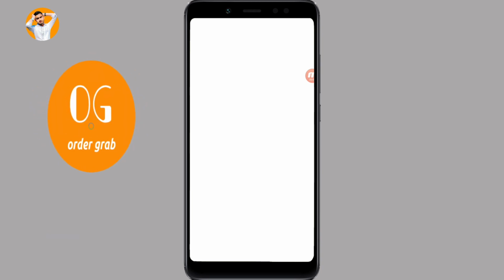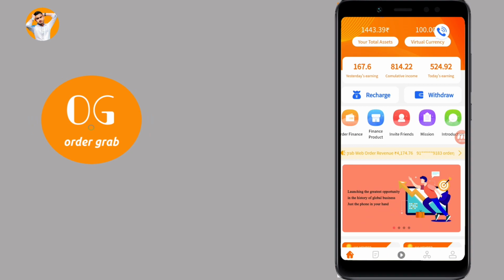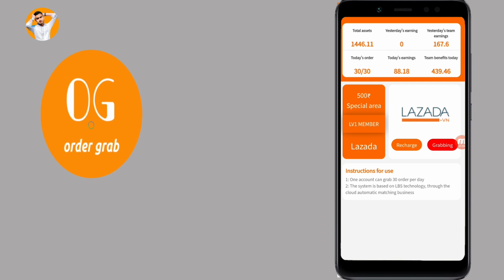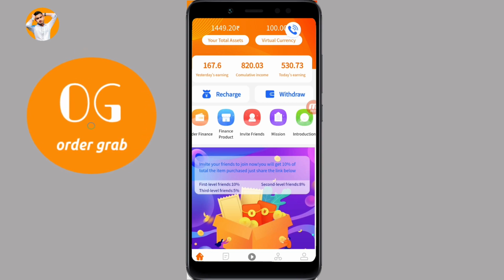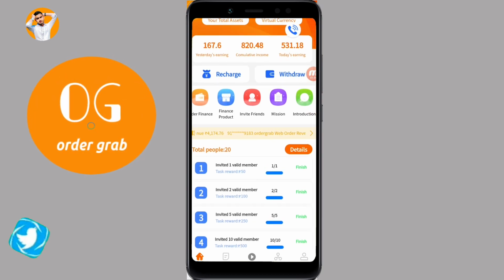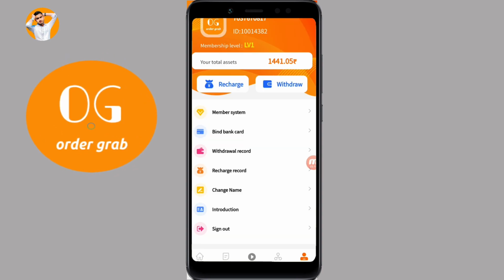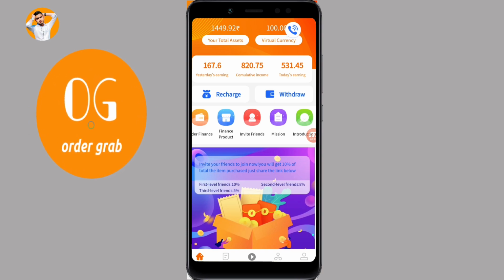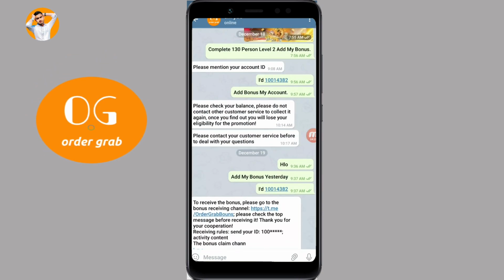How To Earn Money From Order Grab App, And Withdrawal Your Money Into Bank Account.Tech Abdul Khalik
How To Earn money Order grab App

Earning app in pakistan 22earning app 22earning app withdraw easypaisa, earning app real, earning app new, earning app tamil, earning app
Order grab Earning App, How To Download Order Grab App, How To Earn Money Order Grab App, Order Grab Kya Hai, Order Grab Withdrawal,  Jow To Use Order Grab,
how to download order grab app,order grab earn money, how to contact order grab customers care, order grab helpline number, order grabbing app,
We would like to launching a new apps that can be earn money by just using a smartphone.
Direct download and install in your smartphone and start earning everyday no matter where you are~
The TUTORIAL video should includes;
1) Intro of the product's name and the benefit that can let members earn money everyday.
2) Installation and registration of the account including how to bind their bank for their withdrawal in coming days.
3) How to EARN daily task/mission/job in the apps.
   a) Friends invitation's bonus.
   b) Finance Products.
   c) Order Finance.
4) How to withdraw their earning into their bank account.
5) 3rd party life story after they join our plattform to earn money easier than before.

Previously I was just a salesperson at the NIKE store, Everyday working from morning to night without any direction in life.
But now that I discovered ORDERGRAB, my life has changed!
Every day I can earn a lot of money just by doing daily task and mission in ORDERGRAB to support the store owner and invite friends to earn money like me .
I really want to thank this ORDERGRAB platform for changing my life !!!

6) Inspire them to upgrade to Level 2 or 3 for more earning with Q&A.

Topic: 30days Value-Added Plan

Question:
If you are given 1000 rupees and time of 30 days, how much money can you make? 1000? 2000? Or 3000?

Answer:
Twenty years ago, the investment master Paulson used $ 1,000 as the principal and spent 30 days making more than $ 300,000.
Yes!!! You heard it right, earned more than 300,000 dollars with 1,000 dollars.

When hearing this answer, all of us will feel surprised and unbelievable.
1,000 rupees earns more than 300,000 in 30 days. I know that anyone who hears this will think it's unbelievable. However, some people acheived, and many investment gurus did.
Whether you believe it or not. Neither did I also not believe it until I entered the investment market, I didn’t believe it before. However, we can’t deny this fact. So how did it happen? Next, I will give you an in-depth and comprehensive explanation of this magical investment story, I believe everyone will have your own answers.
Twenty years ago, the investment master Paulson graduated from the Massachusetts Institute of Technology with a principals of 1,000 dollars in pocket and entered the transaction. He earned more than 500 rupees on the first day, and easily earned more than 500 rupees on the second day.He earned more than 600 rupees on the 3rd day. For the next 30 days, Paulson rested after only earning more than 20% of the principal every day. He strictly planned his investment,without any greed. Eventually his account funds had snowballed to more than 300,000 dollars.
Investors who understand mathematics know a principle, that's, "compound interest."
That ’s right, it ’s compound interest. With 1,000 rupees in principal, earned more than 20% a day, and it had increased to more than 300,000 in 30 days.
Investment guru,Mr. Paulson, who just used this principle of compound to help him realize the snowball of wealth.
After understanding this story, i guess everyone have their answer for this myth in your heart start from now.

Join Telegram Link- Daily Update Offer And Technology Related

Warning we do not ask you to do any wrongdoing.  If you do something like this, then you must have slept responsible for it.  Not our channel.

Channel